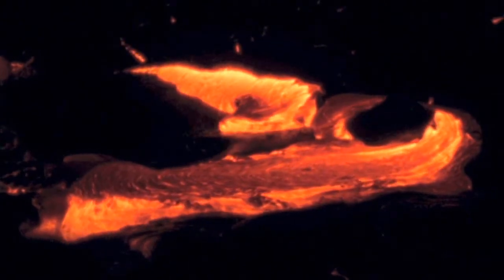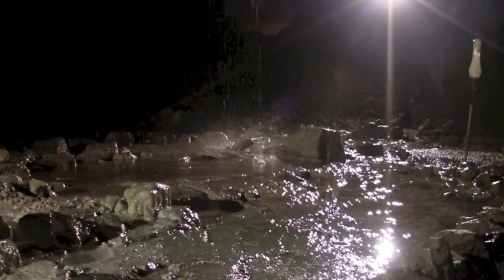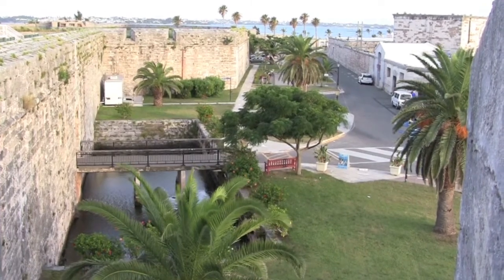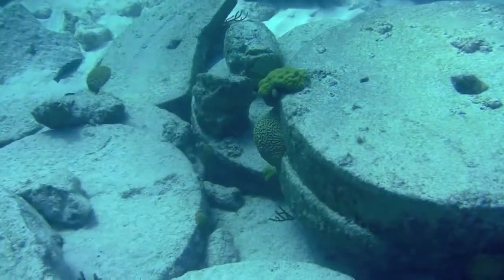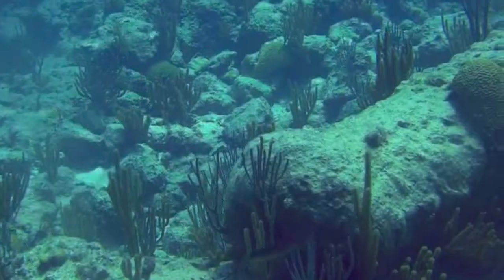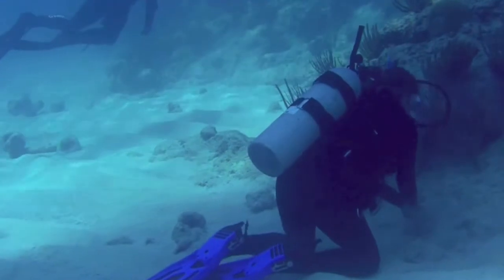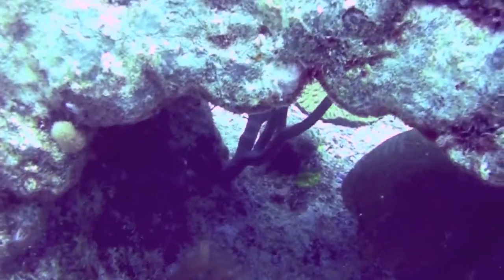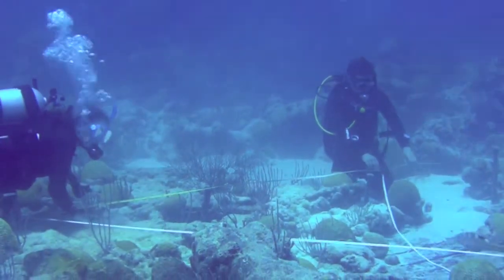Bermuda 2012 Summer Field School Movie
This is a mini documentary about the summer 2012 Bermuda underwater archaeology field school hosted by Saint Mary's College of California, University of Rhode Island and the Bermuda Maritime Museum.